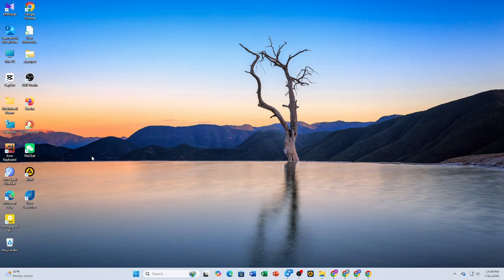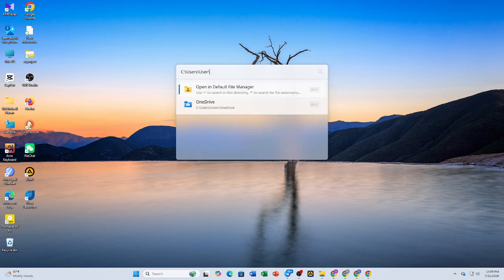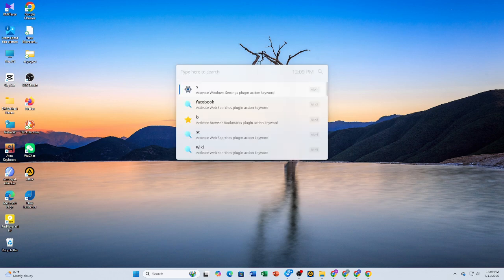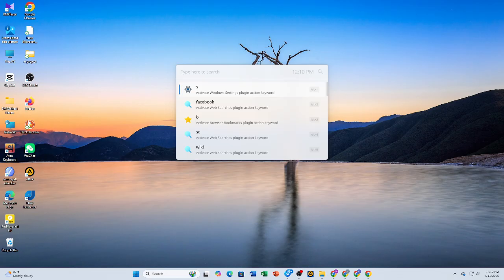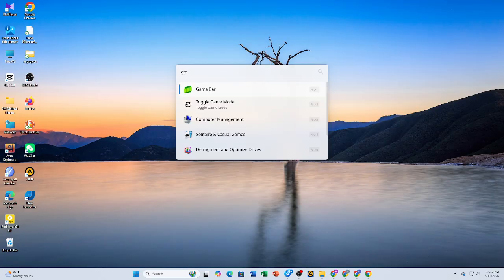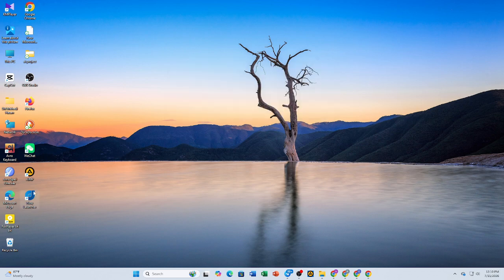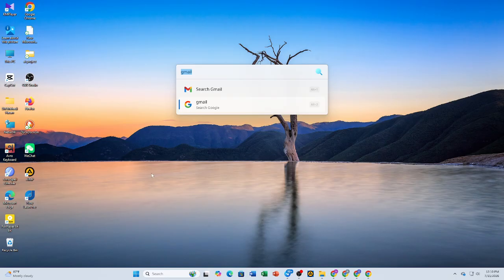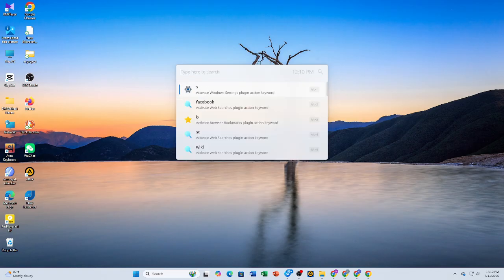How to Launch Programs with Flow Launcher Full Guide 2026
Launch programs with Flow Launcher using this complete 2026 guide. Learn how to quickly open applications, search installed programs, create custom shortcuts, use keyboard commands, and improve your workflow with Flow Launcher on Windows. Follow step-by-step instructions to launch programs faster and maximize your productivity in 2026.